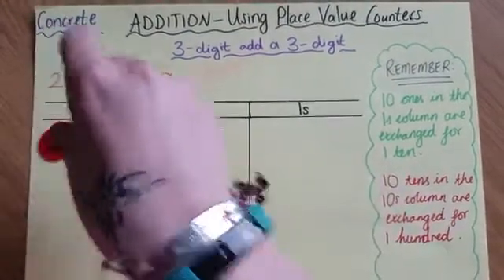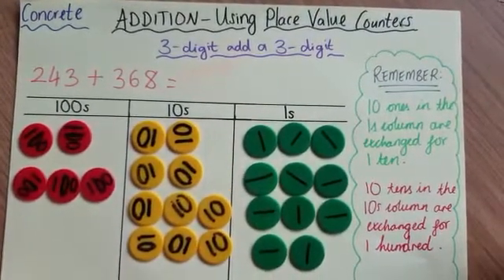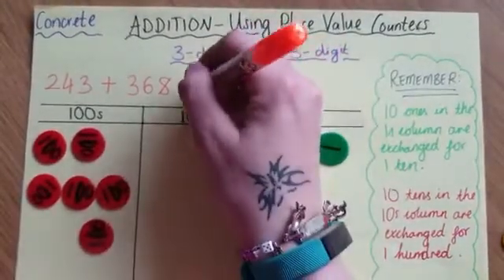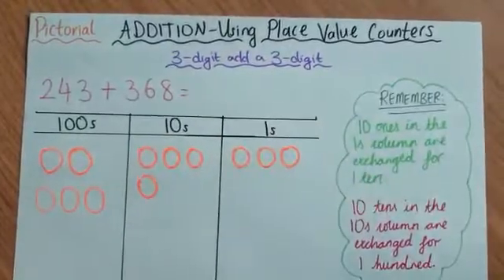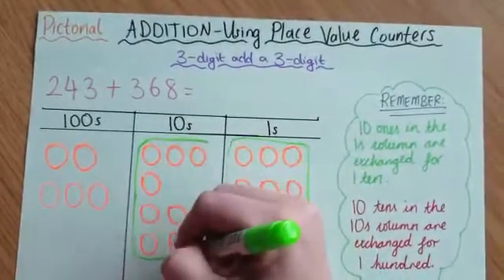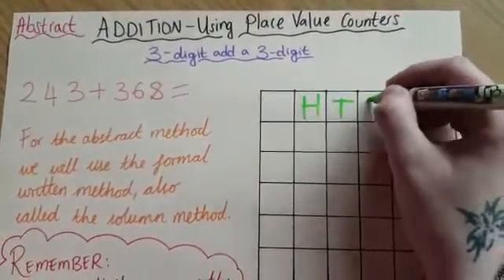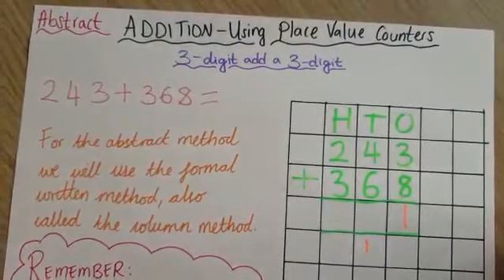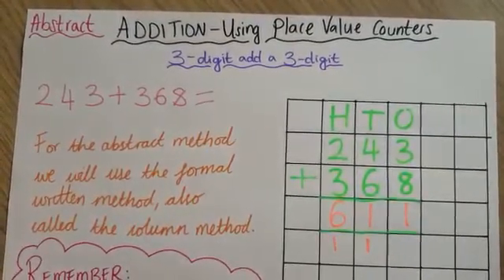Addition - HTO + HTO using place value counters